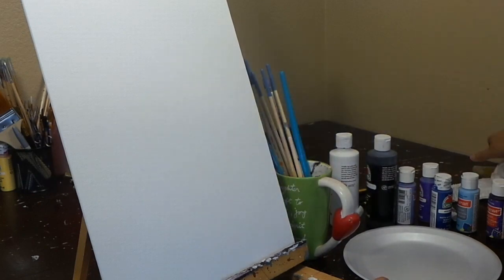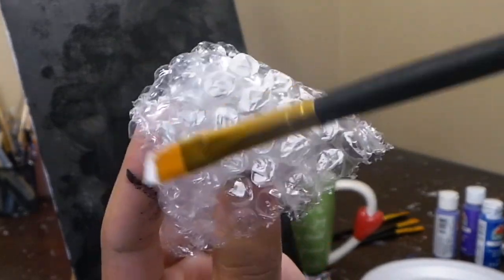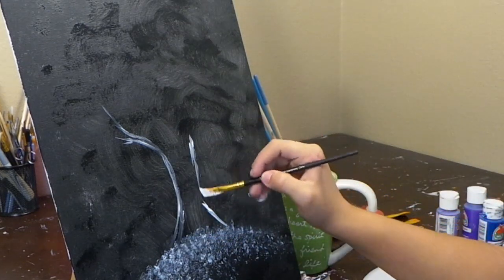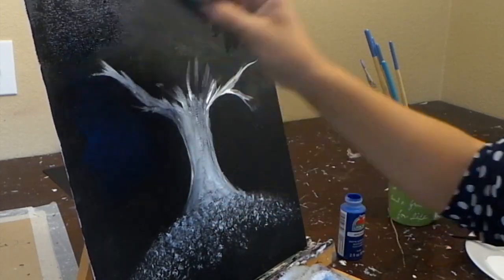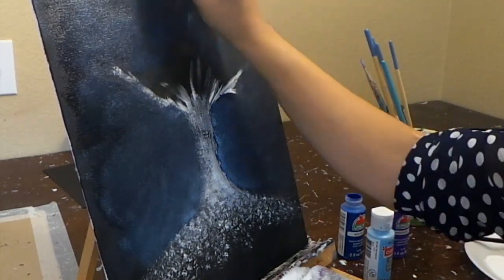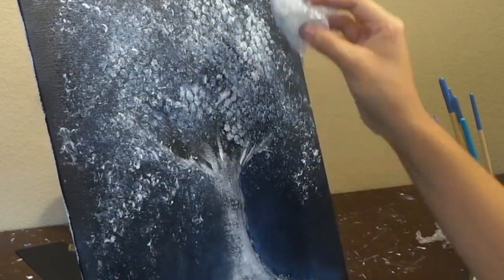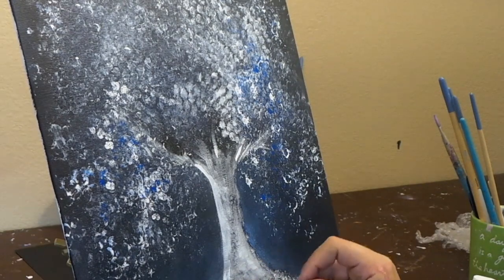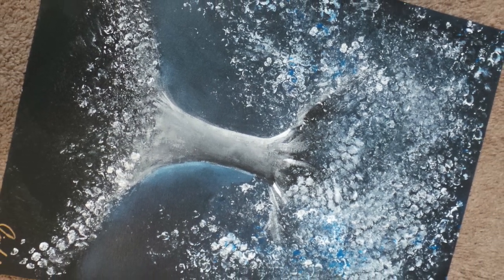Painting Trees with Bubble Wrap | Step by Step Tutorial | Cindy G. Castillo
This week we’re having fun playing with bubble wrap! Using it to create realistic looking trees is super easy and a technique that is available to everyone, hope you enjoy this video and if you do decide to try it at home, don’t forget to tag me on your pics — would love to see your masterpieces